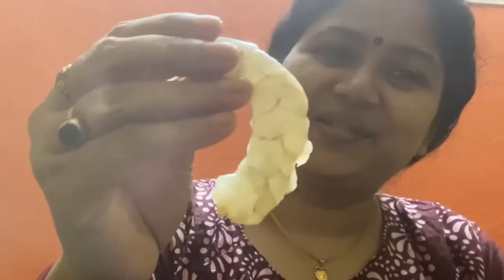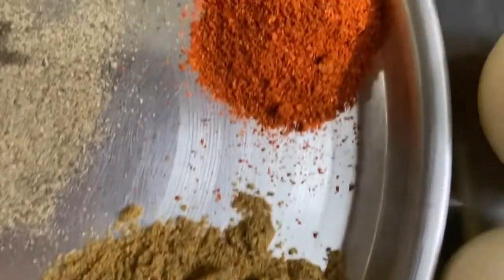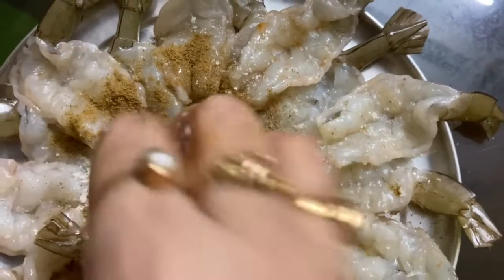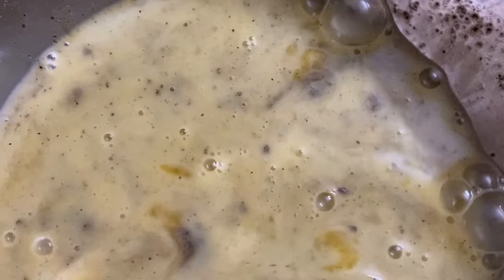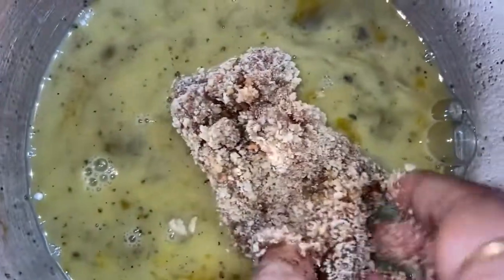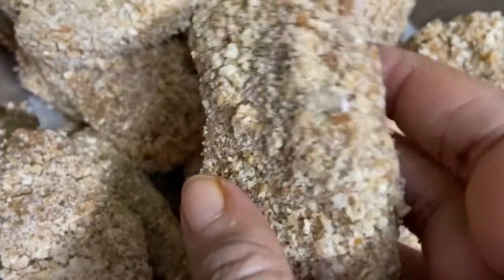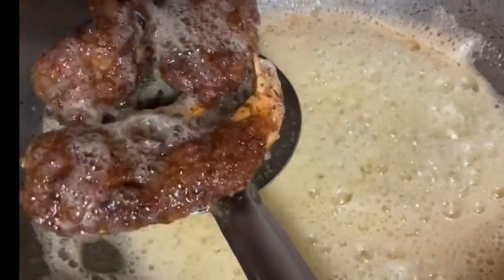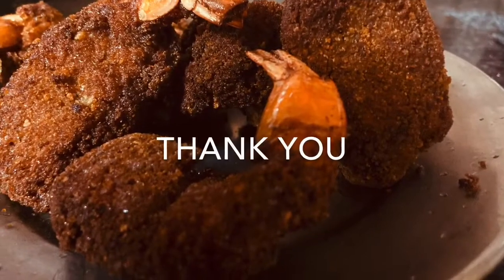How to cook Shrimp Cutlet, Prawn cutlet, চিংড়ি মাছের কাটলেট , BANGLARANNA, Bengali food, Indian food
Home made food , Ghar ka khana, ঘরোয়া রান্না , Easy recipe .
Shrimp cutlet or prawn cutlet (চিংড়ি মাছের কাটলেট) is very delicious starter. you can make this with big size Prawn or with Shrimp . it is very easy to cook , you can directly use  raw shrimp or prawn to make cutlet. Try it at home ,you will must like  it. thank you .
Banglaranna, bengalifood, Indianfood,
Golden Days With Me,